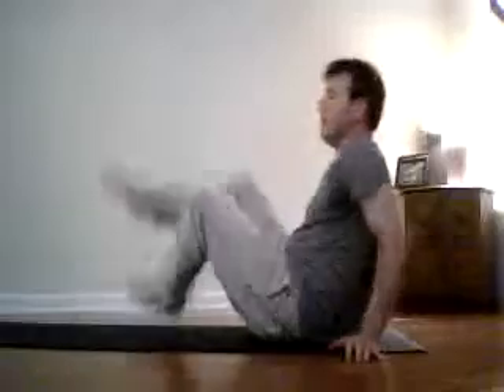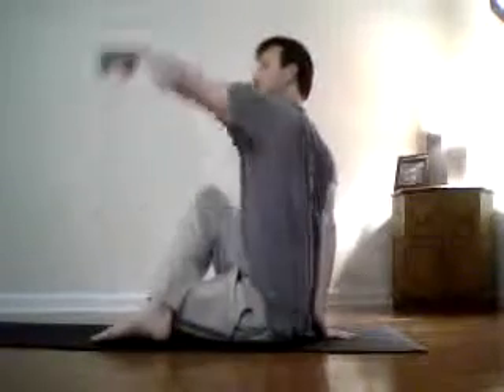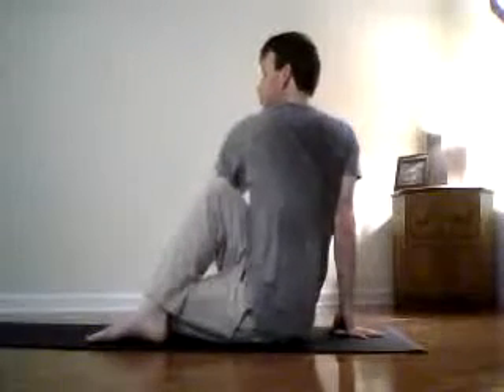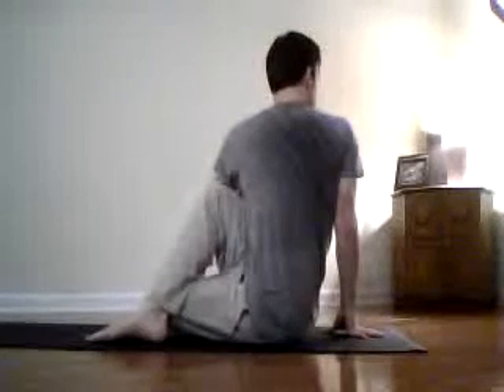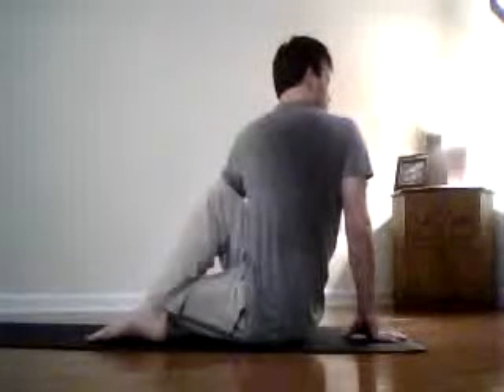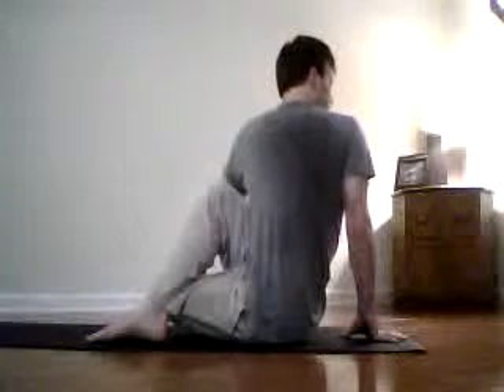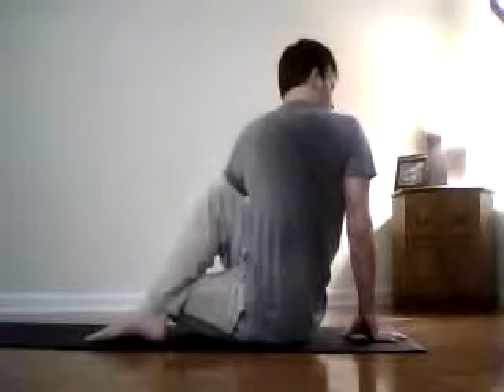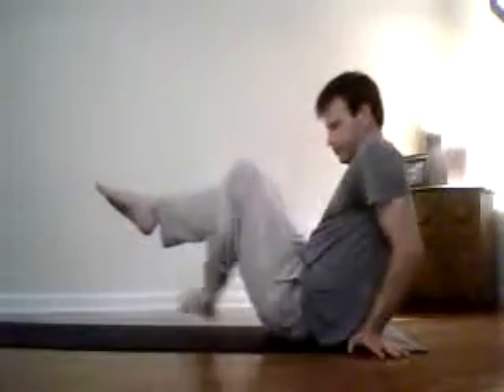Bikram pose seated twist. Ardha matsyandrasana - half lord of the fishes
this twist happens at the end of the Bikram or hot 26 sequence. It is the only time where the spine is twisted. Use this opportunity to align the vertebrae and wring out all of the toxins with a twisting motion. Most of the practice bends the spine forward and backward. This one twists. enjoy